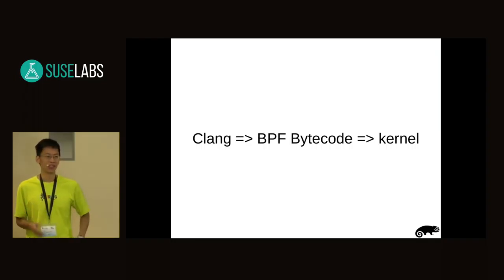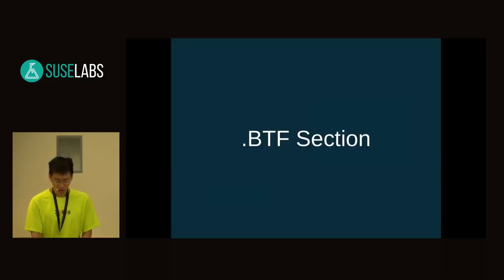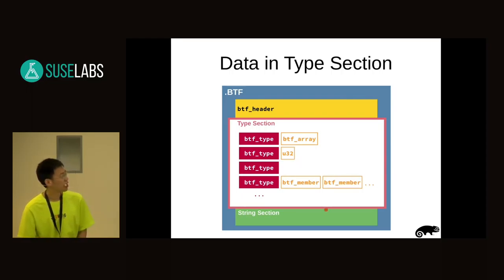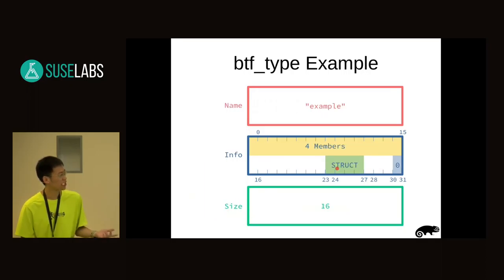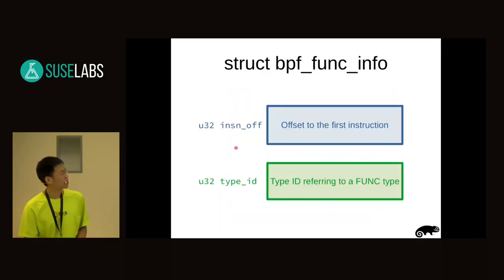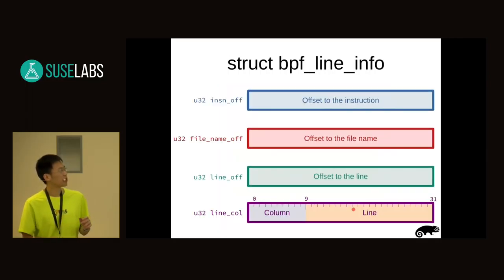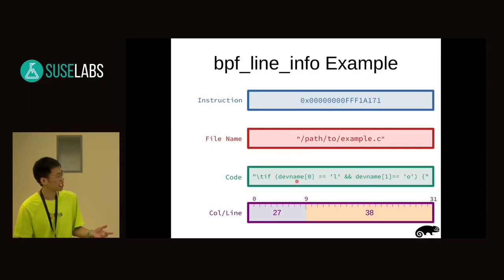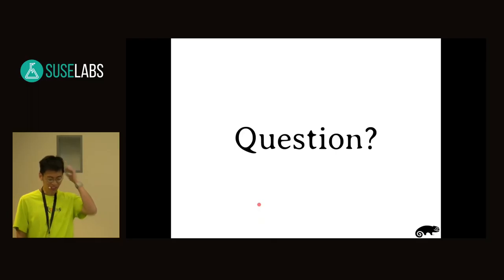SUSE Labs Conference 2019 - Extract information from eBPF programs with BTF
None

With the newer LLVM/CLANG, it's much easier to program eBPF with C rather than assembly. However, the kernel can only recognize eBPF bytecode and it may be difficult to understand the error messages from the kernel due to the translation between C and assembly/bytecode. Fortunately, BPF Type Format (BTF) is proposed to close the gap. It allows the user/compiler to attach the additional and compact information to describe the data types and functions, so that the kernel could produce more friendly messages.

Gary Lin